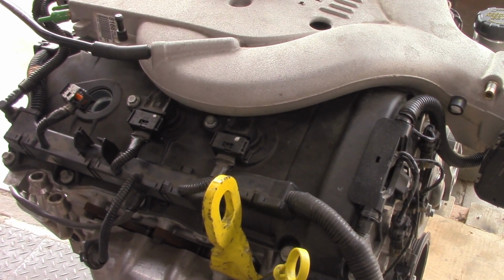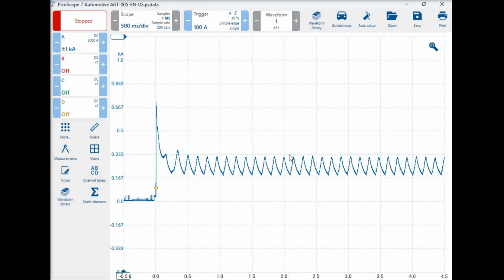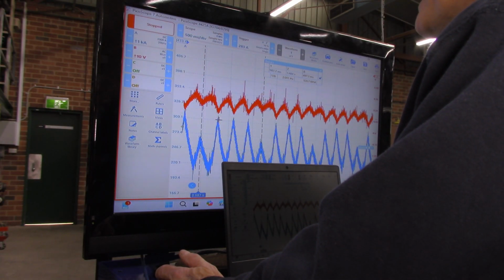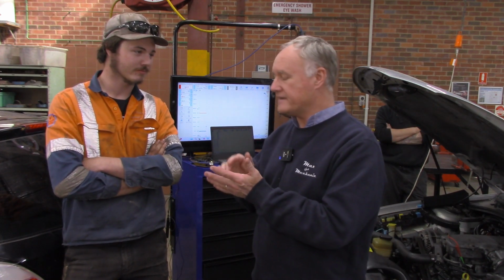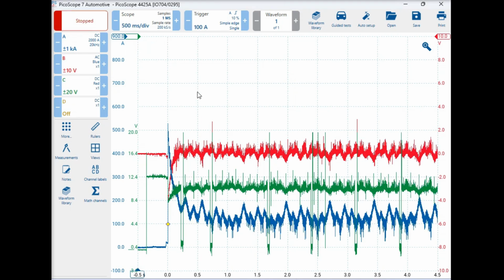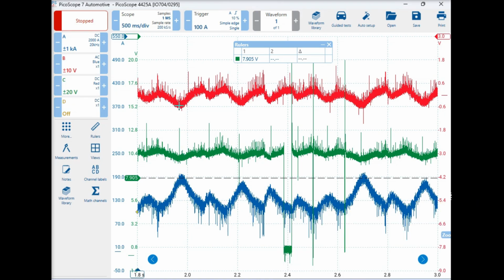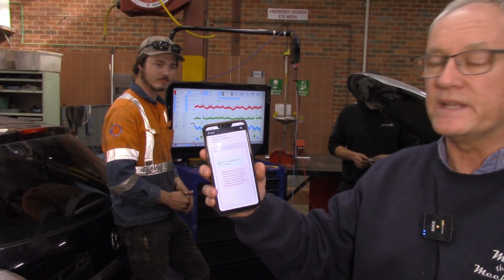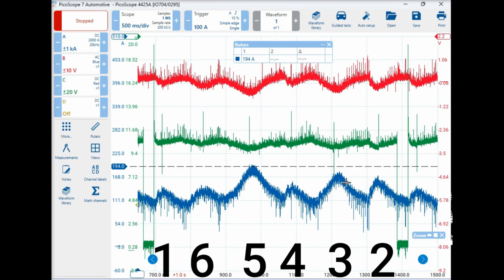What Is A Relative Compression Test?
Ever heard of a Relative Compression Test? No, it’s not how many of your relatives can you squeeze together!

This simple test can make your day easier. It can give you a guide to the mechanical condition of the engine by simply adding a few clamps to your battery. It’s that easy!

MiracleMAX wants you to be safe, however, no guarantee can be given against improper use or unauthorised modifications on the information provided. The repair shown in this video is carried out at your own risk and any property damage or injury is your own responsibility. Please ensure you carry out this repair safely using approved safe work practices, correct use of recommended tools and equipment. This video is educational only and is no guarantee of a result if done incorrectly. Any injury, damage or loss due to incorrect use of tools, information or equipment is the sole responsibility of the person carrying out the repair and not MiracleMAX.

30 Million Times (instrumental) by RYYZN